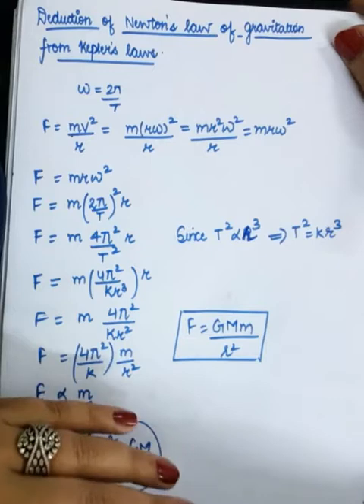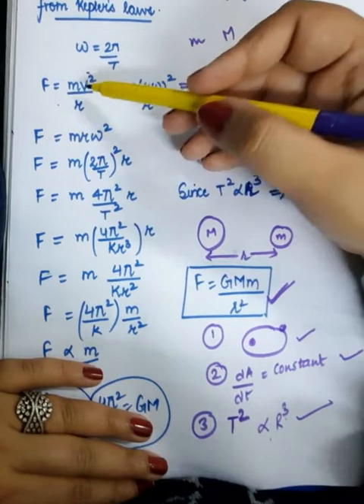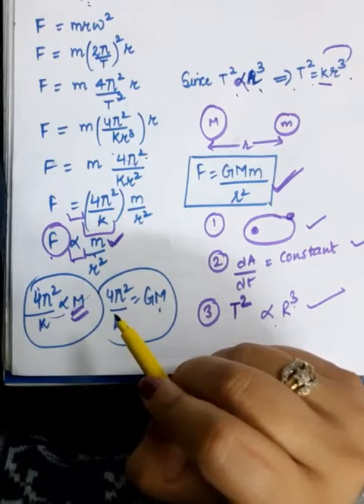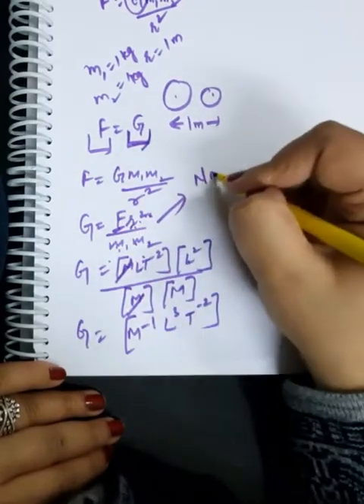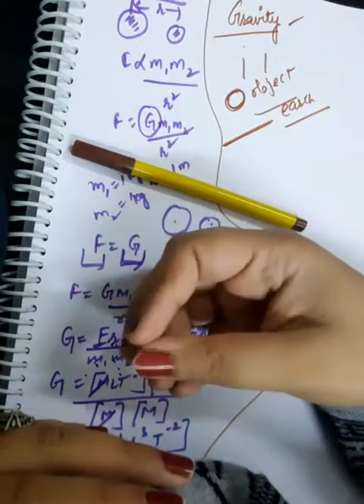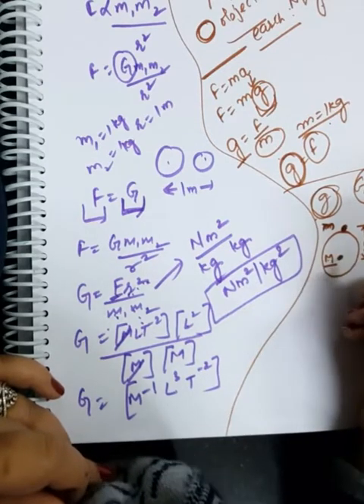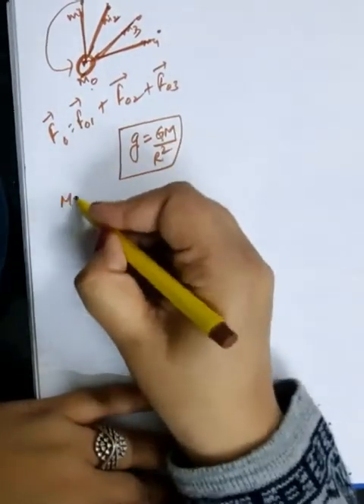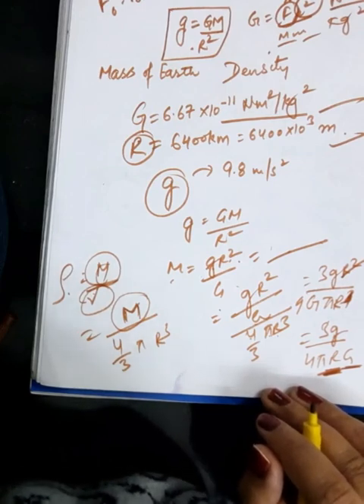CLASS XI: GRAVITATION -MODULE 2